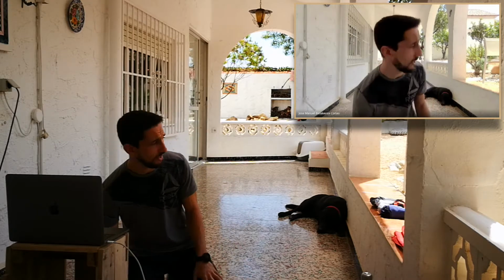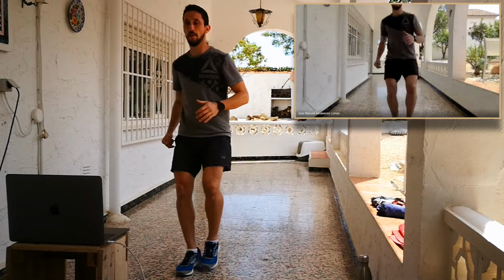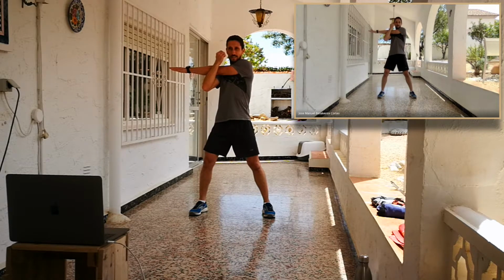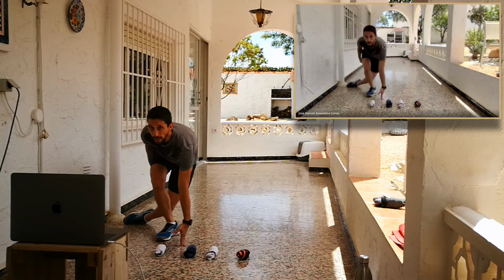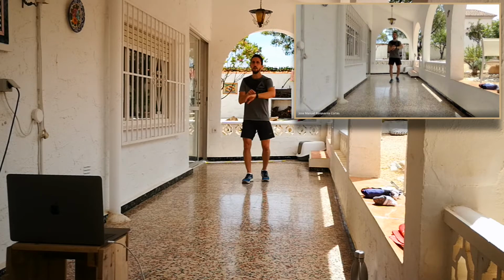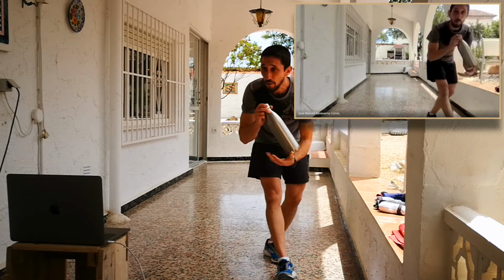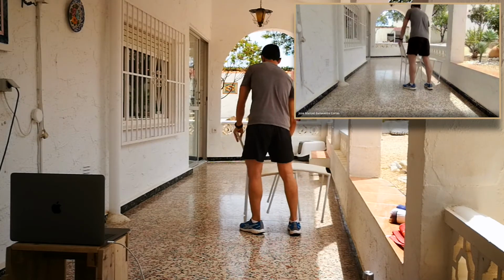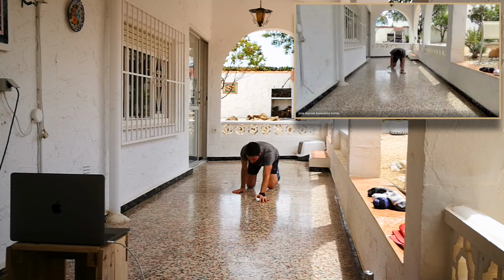GAMES WORKOUT 6: Accuracy, balance and strength!!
The new Games Lesson is already available! A mixture of fun games to work on your accuracy, balance and strength.

The best way to stay active, healthy and fit!!

Play against me and we will see who wins!

Stay active!
Stay positive!
Stay motivated!

The lock down cannot stop you ;)

José Benavente